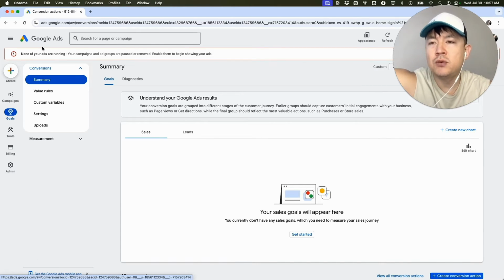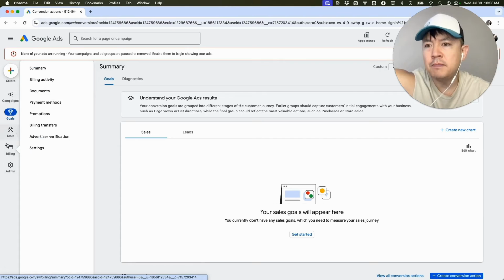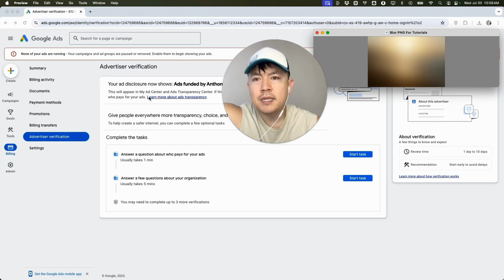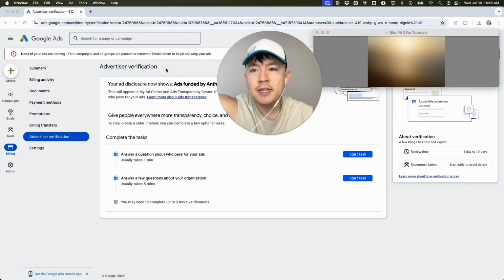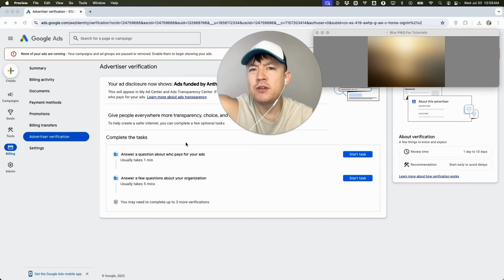✅ How To Check The Name Displayed For Google Ads Funding Verification 🔴